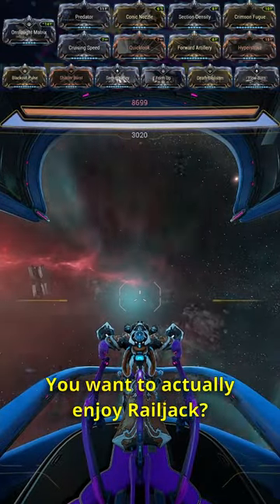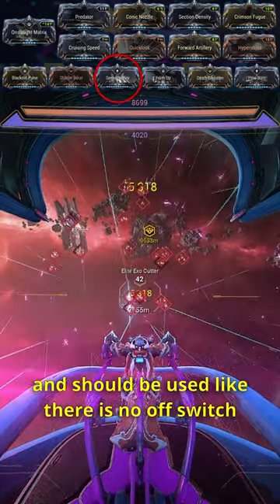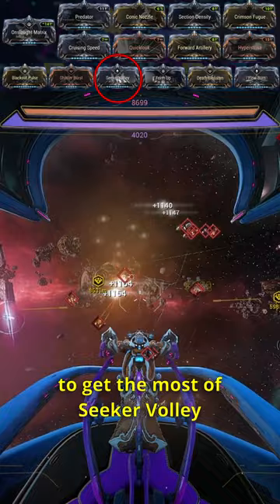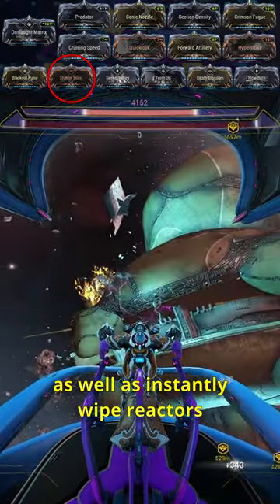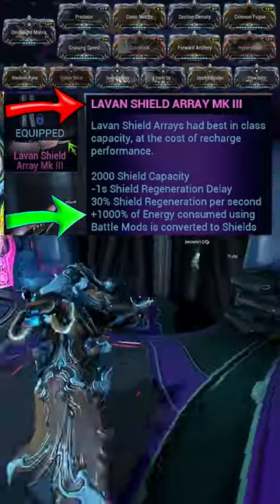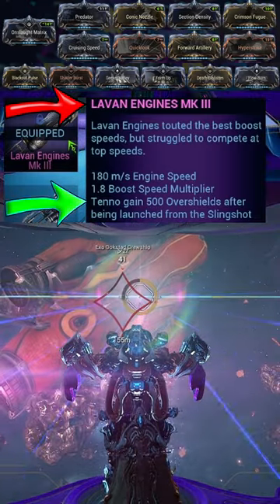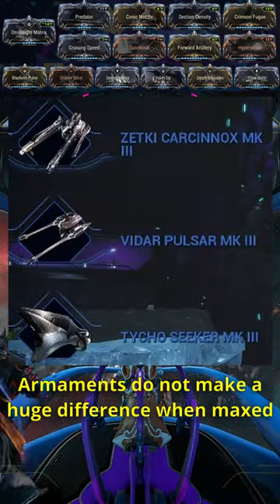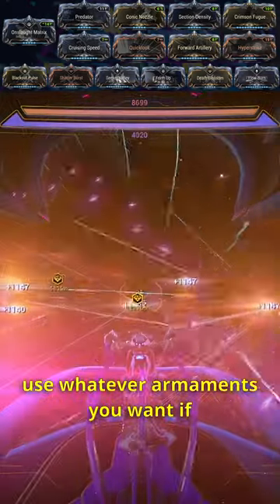Powerful & Fun Railjack Build Warframe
Use Sigma Components from your Dojo research until you can replace them with Mk III Components. Armaments Really don't matter too much when you have Seeker Volley. So you can use whatever you like best like I do.

Incase they're hard to see in the video
Battle Mods:
Blackout Pulse
Shatter Burst
Seeker Volley

Tactical Mods:
Form Up
Death Blossom
Flow Burn